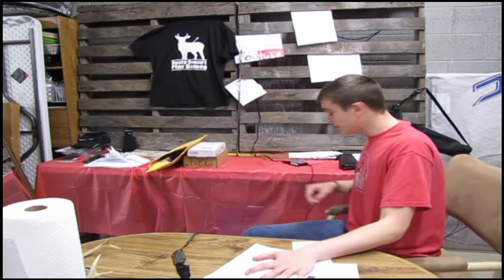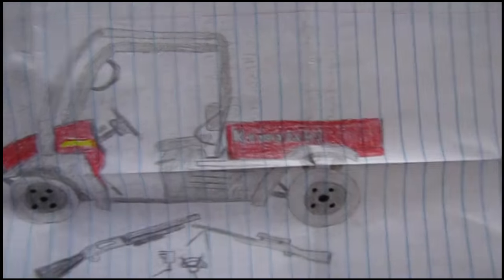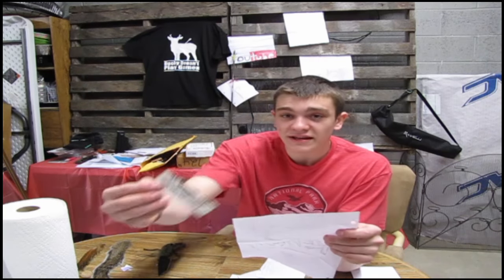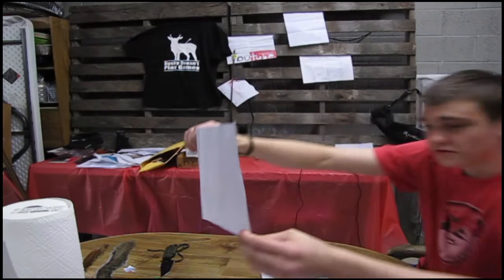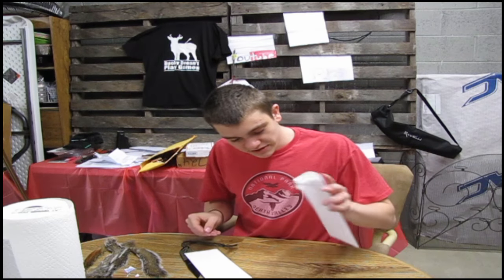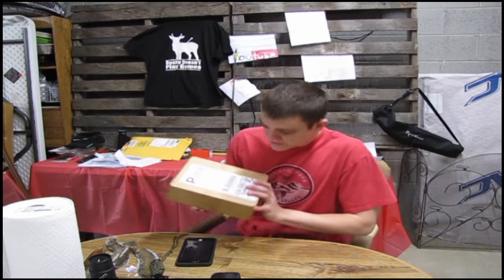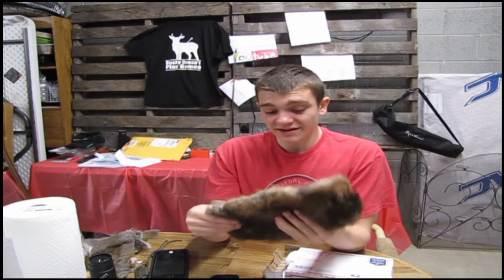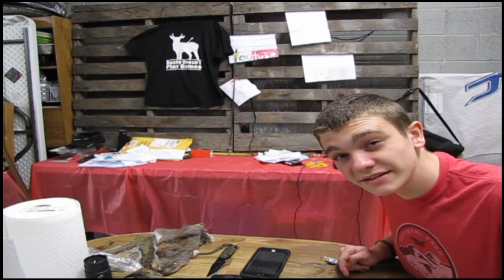My Most EPIC Mail Time!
Kendall Gray mail time unboxing. This was by far my biggest mail time and every letter and package was deeply appriciated!